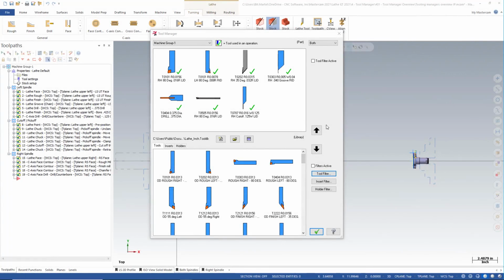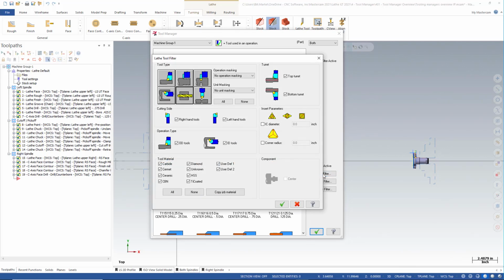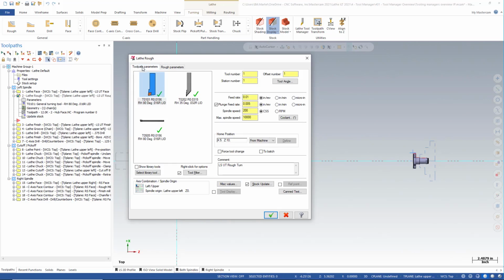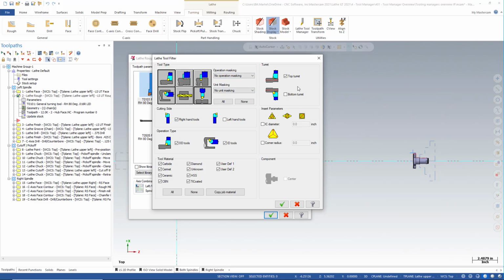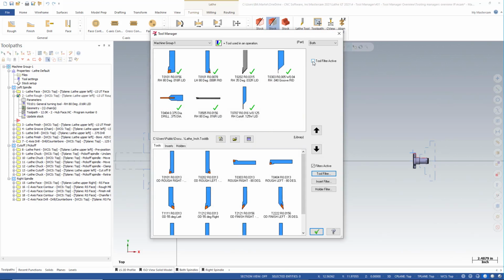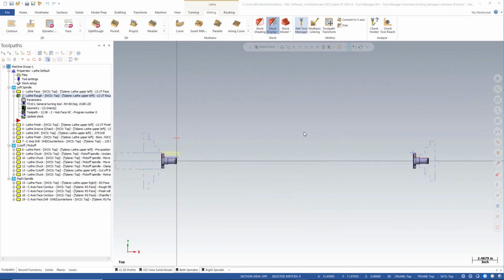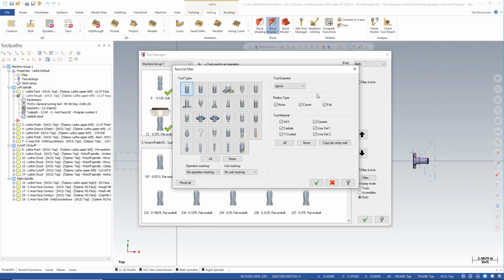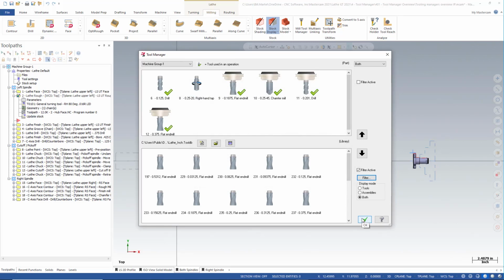MasterCAM2021 数车教程（英语） 第13集 4 2 过滤器 Filters 1080P